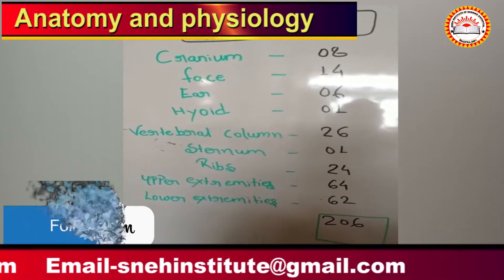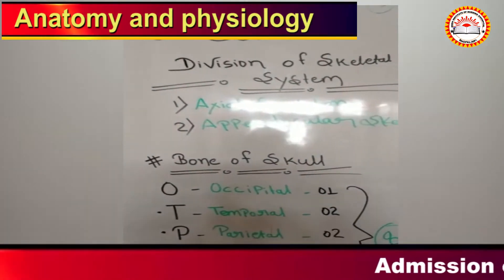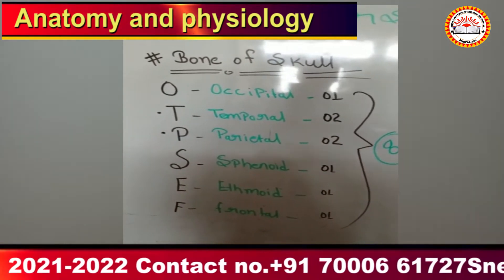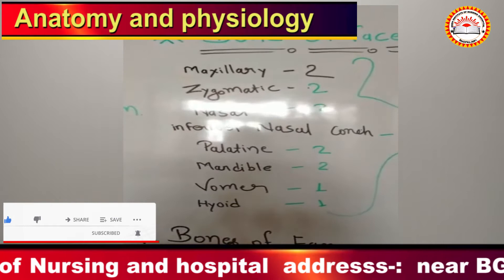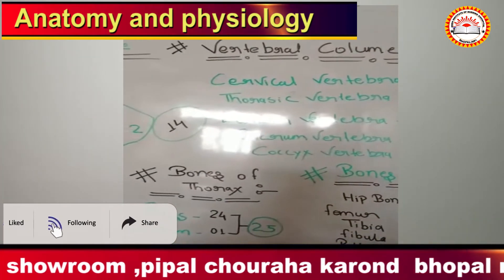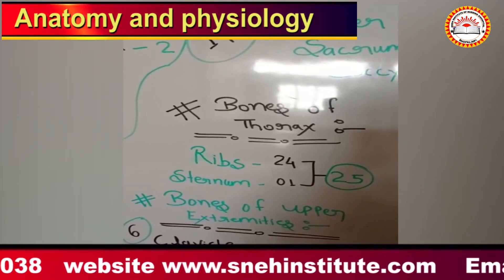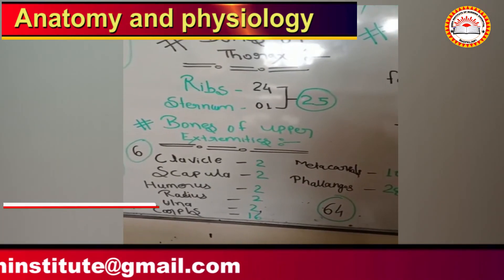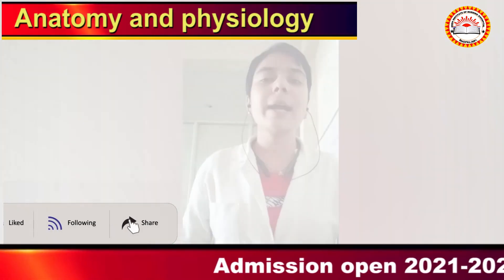Admission open 2021-2022Contact no.+91 70006 61727 hospital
Sneh institute of Nursing and hospital